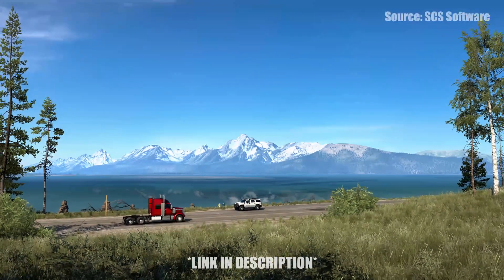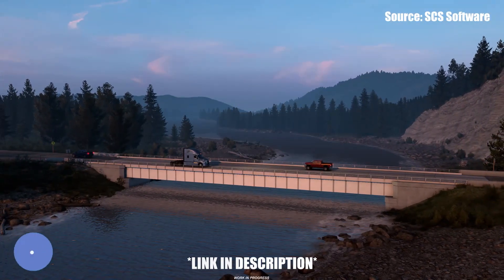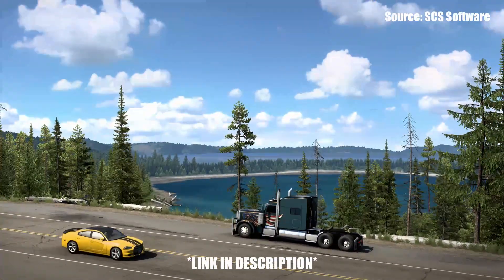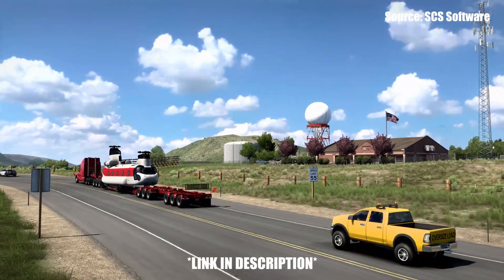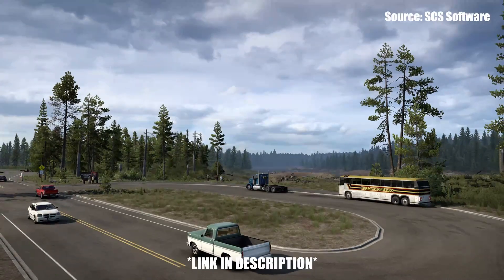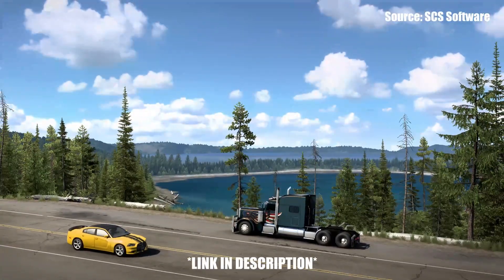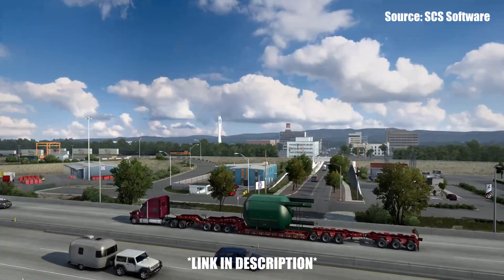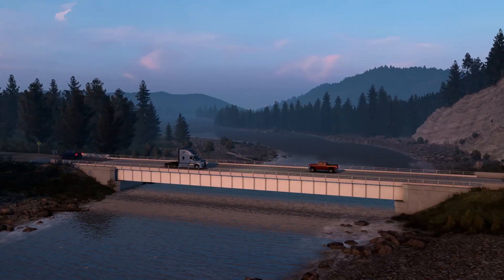WYOMING DLC Yellowstone & CruisingWyoming Event!!! | American Truck Simulator (ATS) | Prime News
Wyoming DLC Yellowstone & CruisingWyoming Event!!! Join me as I talk about 2 blog posts regarding Yellowstone National Park, and the CruisingWyoming Event coming with the launch of the Wyoming DLC for American Truck Simulator (ATS)!!! The Wyoming DLC is almost here, and I can't wait to start exploring the new map for ATS!!!